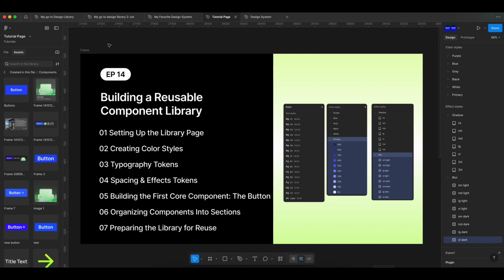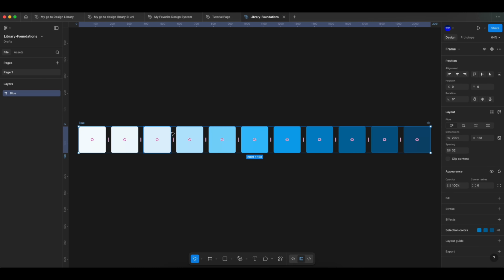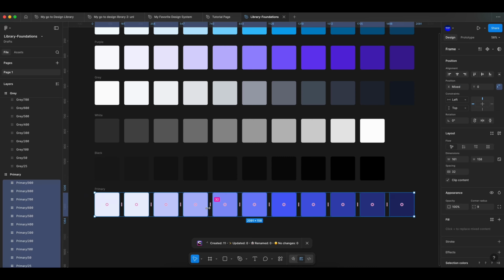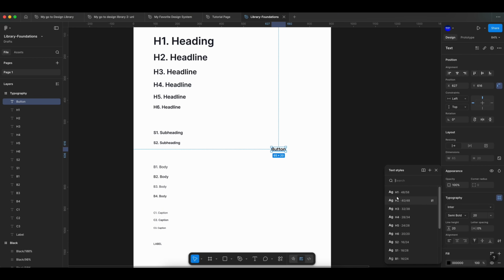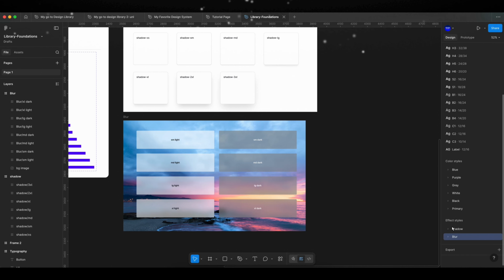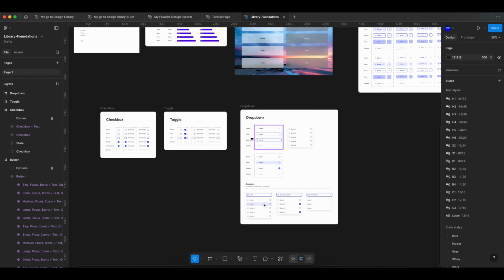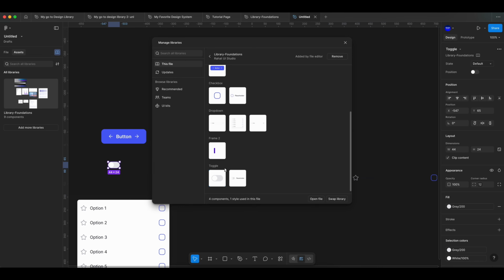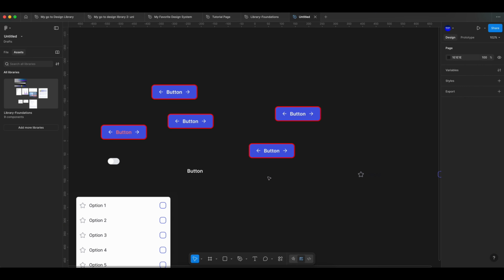How to Build a Reusable Component Library in Figma | Step-by-Step Guide (EP14)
Welcome back to the Figma Mastery series.

In Episode 14, we’re finally doing the part that makes your design system feel real —
building a reusable component library.

We’ll take everything we created in the previous episodes — components, variants, properties, nested components — and bring them into one clean, organized library.
You’ll also see how color tokens, text styles, spacing scales, and components all connect together to create a system you can reuse across projects.

If you’ve never created a design system before, don’t worry.
I’ll walk through the process slowly so you understand exactly how everything fits together.

This is the foundation of any professional UI system.

If you missed Episodes 10–13, I recommend watching those first — we built the base components and naming system there.